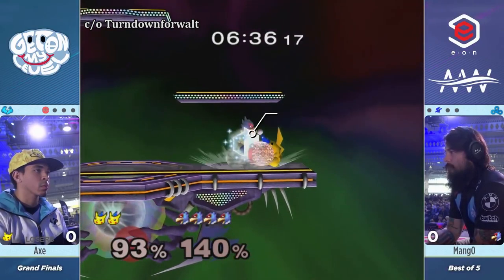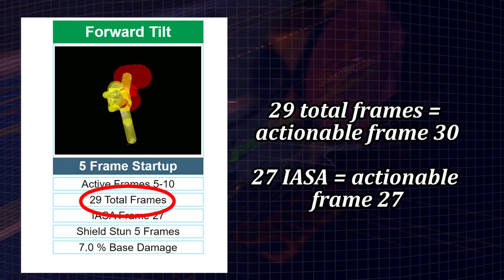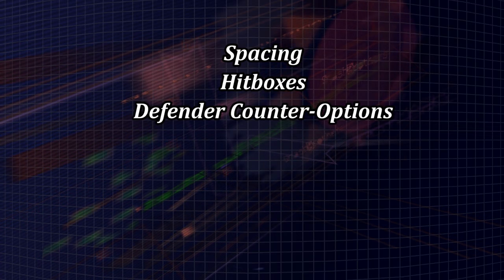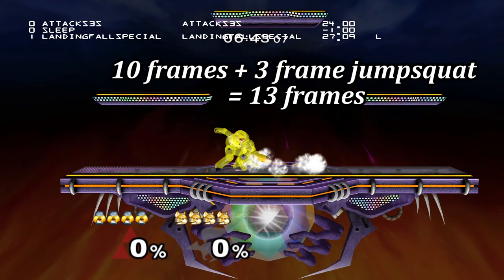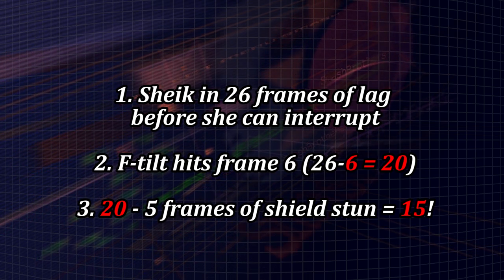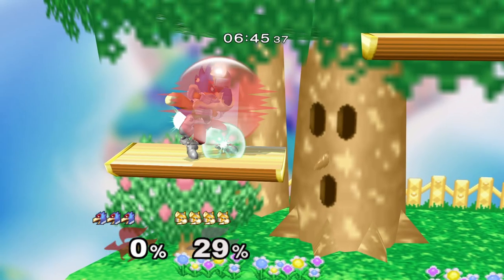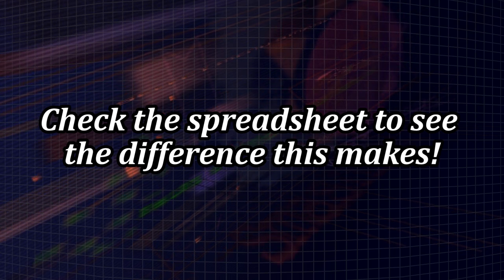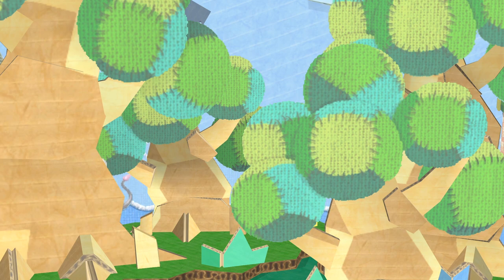Advanced Shield Pressure 101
This is a full guide on how to lab out the frame data of any attack on shield sequence. Ranging from a simple unspaced move, to a complex, multi-move sequence! I did a ton of internal testing on all this, so hopefully I didn't miss anything. Eventually I will do a video explaining what you're looking for when it comes to shield pressure in the first place.

00:00 - Intro
01:14 - What You'll Need
02:13 - IASA
03:50 - Basic Breakdown
05:34 - Spacing
09:09 - Hitboxes
11:15 - Opponent Counter Options
13:56 - Stale Moves
15:08 - Powershields
16:51 - Shield Dropping
17:57 - Aerial Pressure
20:55 - Aerial Breakdown Example
21:33 - Multiple Sequence Breakdown
22:20 - Multihit Moves
22:53 - Outro and Patreon